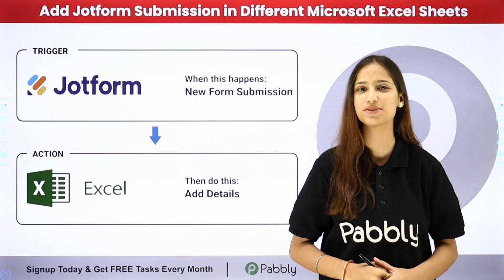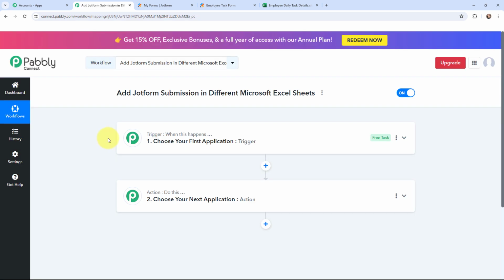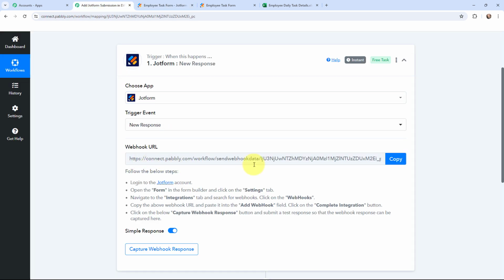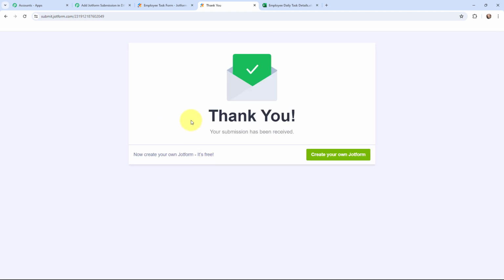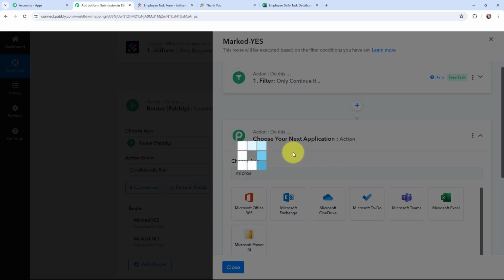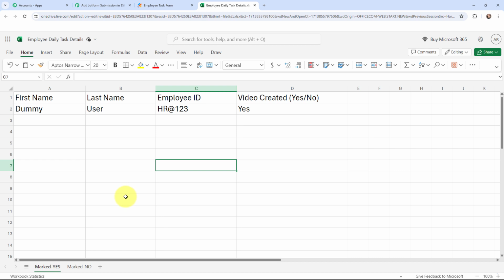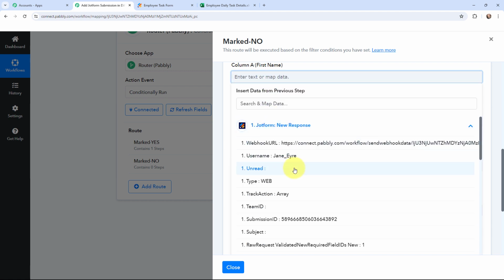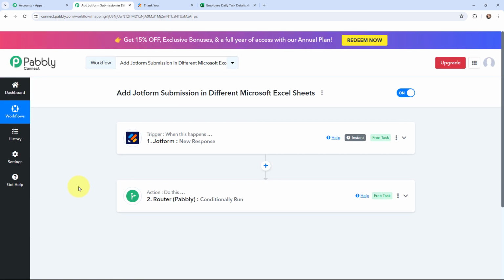How to Add Jotform Submission in Different Microsoft Excel Sheets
Learn how to efficiently manage Jotform submissions by organizing them into different Microsoft Excel sheets! In this tutorial, we'll show you how to set up an automated workflow using Pabbly Connect. Discover how to categorize and distribute Jotform submissions across multiple Excel sheets based on specific criteria, ensuring your data is organized and easily accessible. Watch now and streamline your data management process with automation!

1. Automation: Pabbly Connect offers automation capabilities that can help you automate mundane and repetitive tasks. This allows you to save time, money and resources.

2. Integration: Pabbly Connect provides a wide range of integrations so that you can connect different web services with each other. This helps you to create smarter workflow processes and make your business more efficient.

3. Security: Pabbly Connect takes security seriously and provides an industry-standard security system to protect your data and applications.

4. Scalability: Pabbly Connect is highly scalable and allows you to easily add new applications and services to your workflow.

 5. Cost-effective: Pabbly Connect is cost-effective and provides plans for different business sizes.